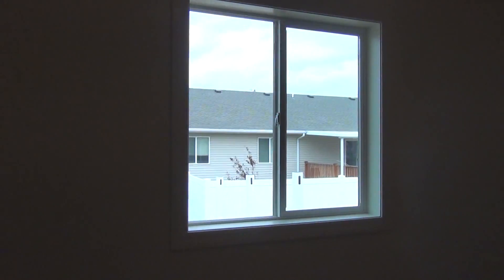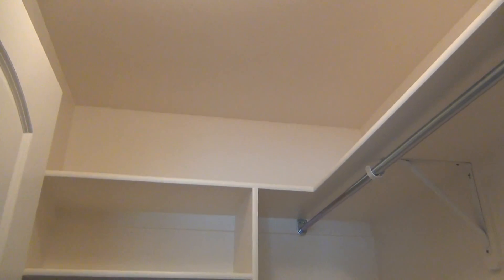4170 Mathews - Twin home for rent in Idaho Falls from BMG Rentals Property Management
Twin home on Mathews.  Home for rent on Mathews in Idaho Falls from BMG Rentals Property Management features:  Large twin home FULL BASEMENT, located in Ammon, and features vaulted ceilings, tile and upgraded flooring, custom cabinets, master suite with walk-in closet. The kitchen has a pantry and there is a laundry room off the garage entrance. There is also a nice clean unfinished basement. The lawn care is included.

BMG Rentals property management works with tenants and property owners to provide a great renting and investment property experience.   Tenants can search for rental homes and apartments, view pictures, and watch video tours at our website. Property owners and investors enjoy our easy to read statements, regular inspection program, online portals, custom accounting reports, and our great customer service. We specialize in working with investors to improve cash flow and protect their investment. For more information on our management services download our owner information packet from our website. We manage homes, apartments, plexes, condos, town-homes, and more. Our property management services are currently available in Utah and Eastern Idaho, with offices in Salt Lake, Idaho Falls, Pocatello, and St. George.